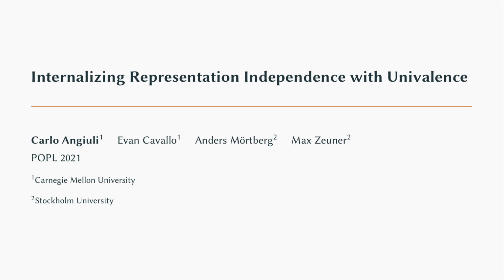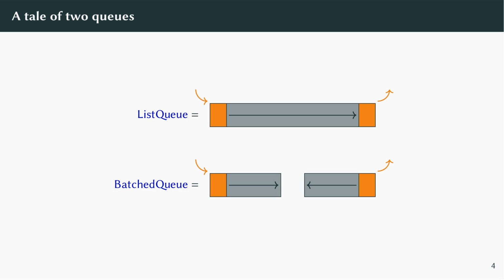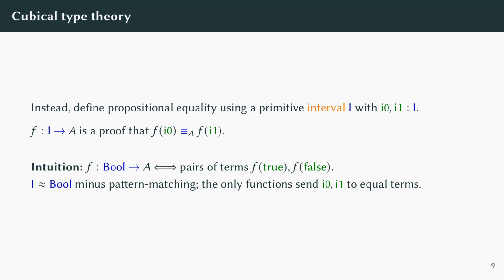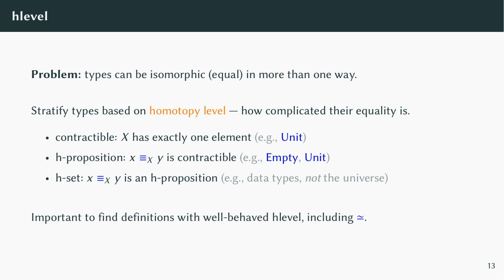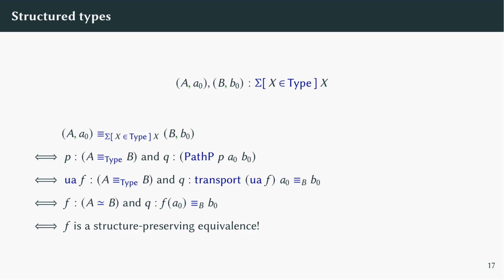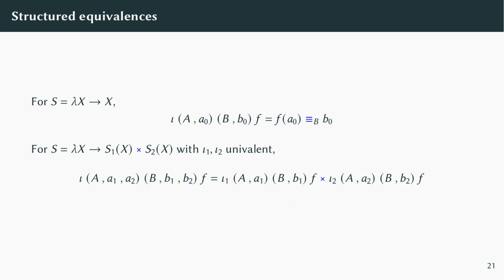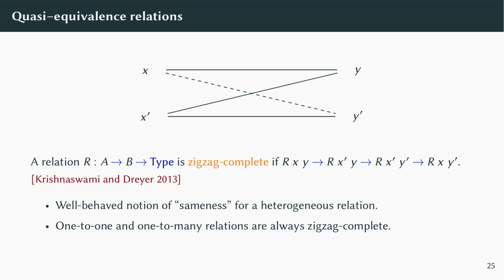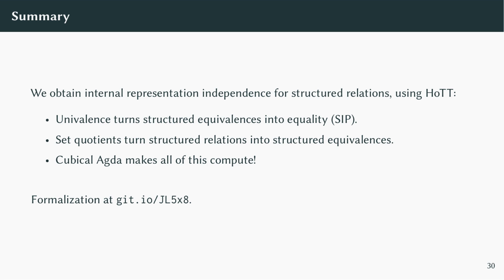Internalizing Representation Independence with Univalence (POPL 2021)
In their usual form, representation independence metatheorems provide an external guarantee that two implementations of an abstract interface are interchangeable when they are related by an operation-preserving correspondence. If our programming language is dependently-typed, however, we would like to appeal to such invariance results within the language itself, in order to obtain correctness theorems for complex implementations by transferring them from simpler, related implementations. Recent work in proof assistants has shown that Voevodsky's univalence principle allows transferring theorems between isomorphic types, but many instances of representation independence in programming involve non-isomorphic representations.

In this paper, we develop techniques for establishing internal relational representation independence results in dependent type theory, by using higher inductive types to simultaneously quotient two related implementation types by a heterogeneous correspondence between them. The correspondence becomes an isomorphism between the quotiented types, thereby allowing us to obtain an equality of implementations by univalence. We illustrate our techniques by considering applications to matrices, queues, and finite multisets. Our results are all formalized in Cubical Agda, a recent extension of Agda which supports univalence and higher inductive types in a computationally well-behaved way.

0:00 Introduction
4:22 Cubical Agda
12:06 The Structure Identity Principle
18:13 A Relational SIP